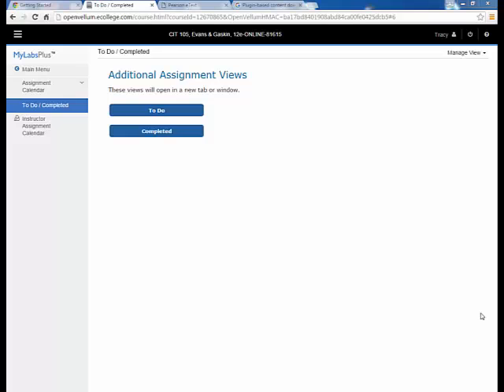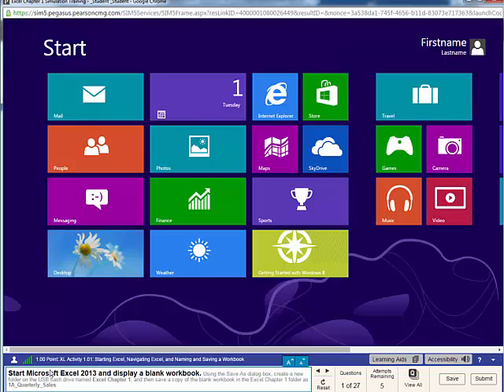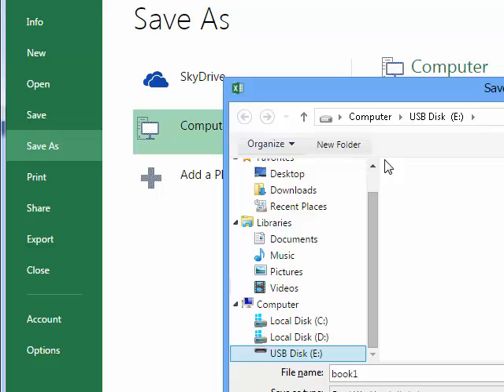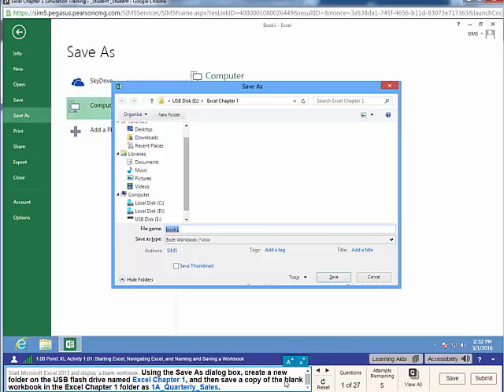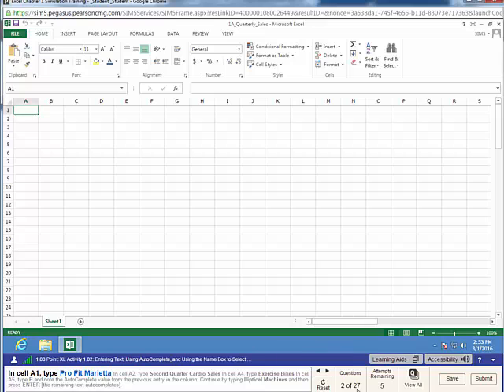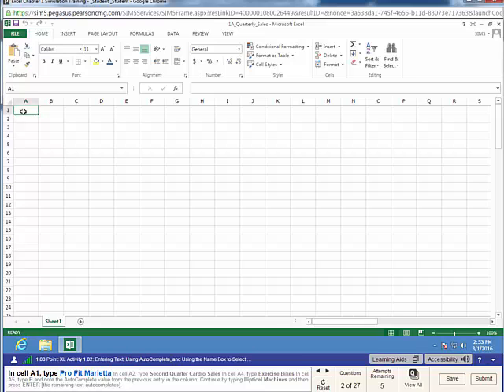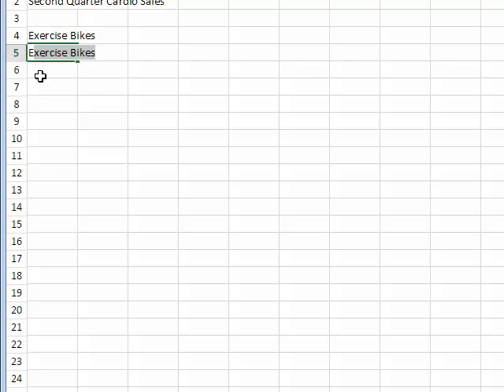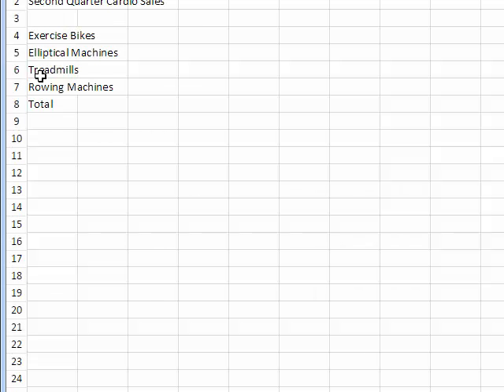Excel activity 2 My IT Lab